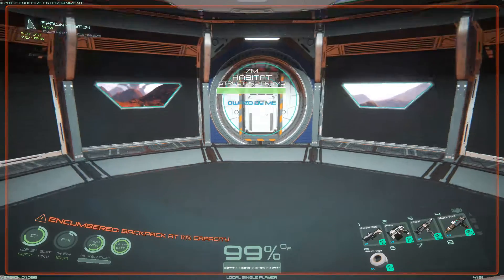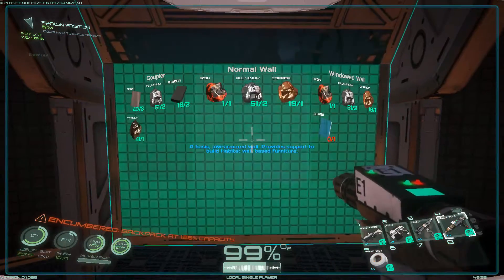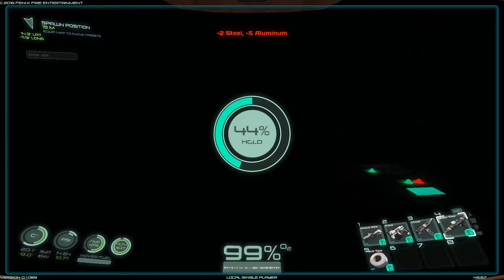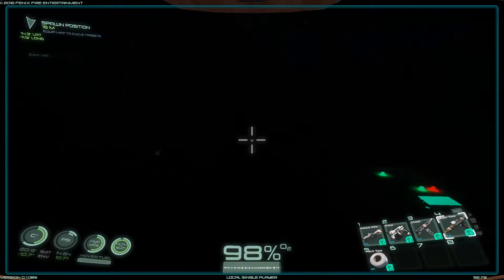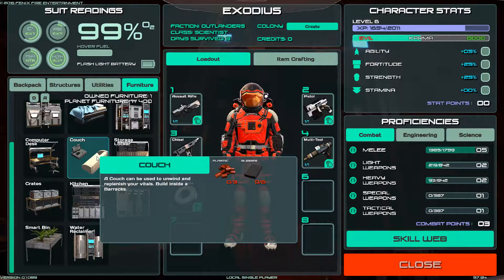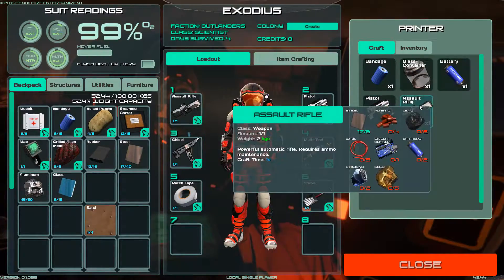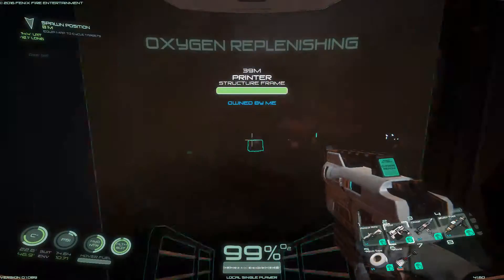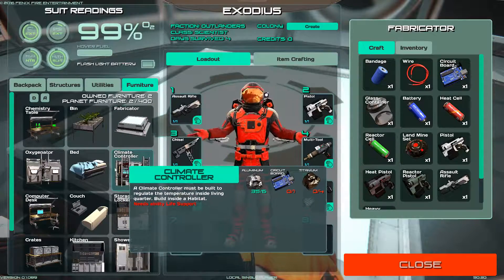Chem Table, barracks,|Osiris New Dawn Ep. 02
Overcome the dangers of an environment with unpredictable weather conditions by building a central base, expanding the structure further with modular units to grow food, create research centers, manufacturing bays and more. To further advance technologies and thrive on the planet, traverse into a world filled equally with breathtaking landscapes and alien terrors that will freeze your blood. Osiris is a beautiful game that uniquely combines inventive crafting, curious exploration, and skillful combat. Explore an alien system and colonize worlds of incredible wonders and unforgiving dangers.